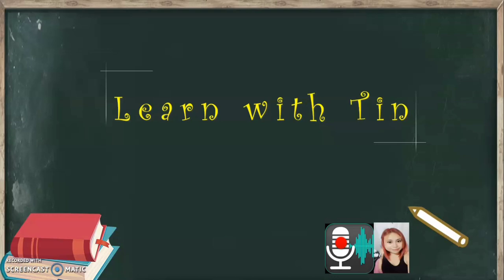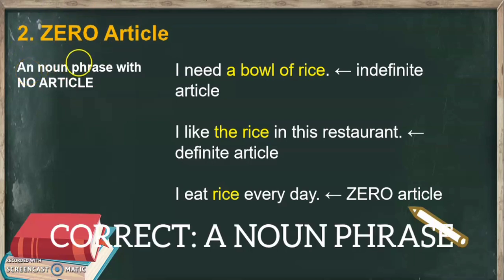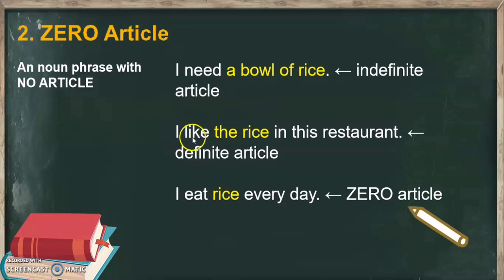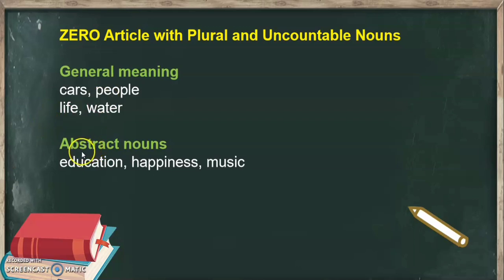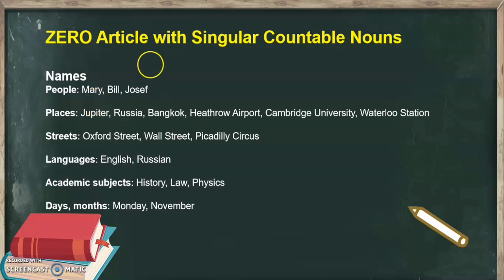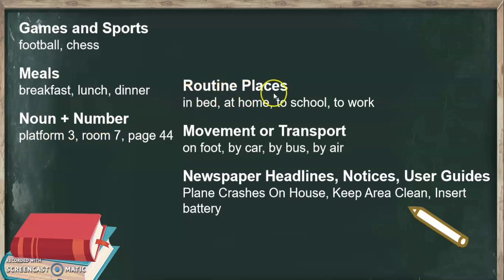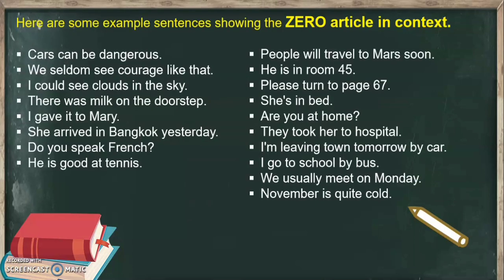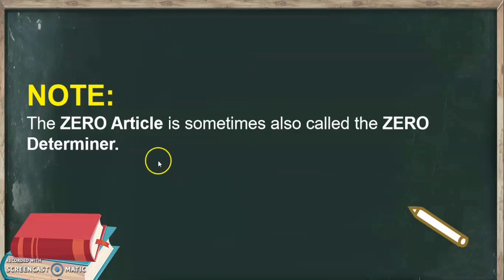DETERMINERS | ZERO ARTICLE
Hello! I thought you should know about this Zero article before we proceed with demonstrative and possessive. Stay indoors, stay healthy!